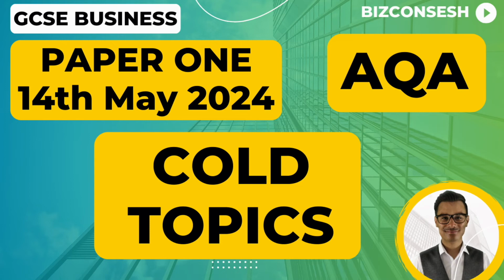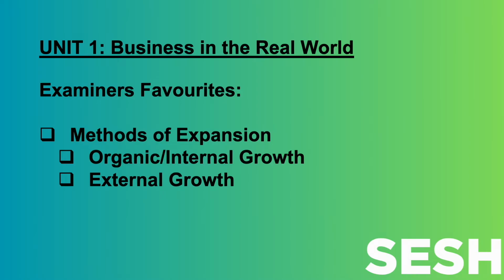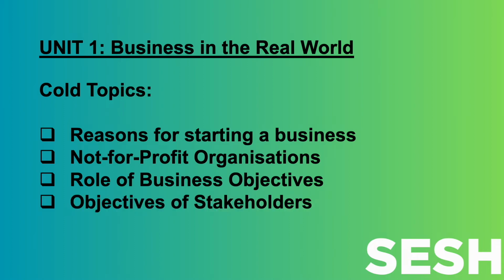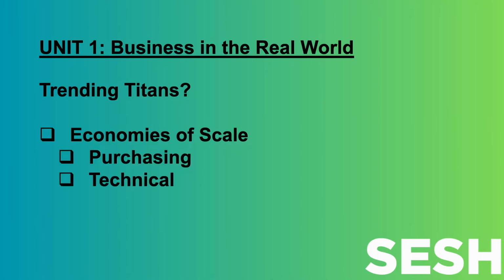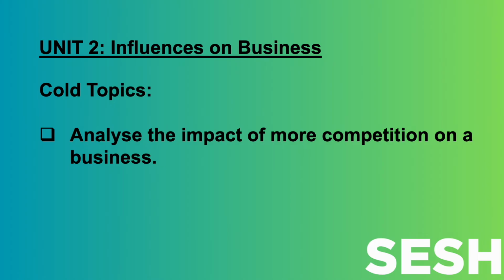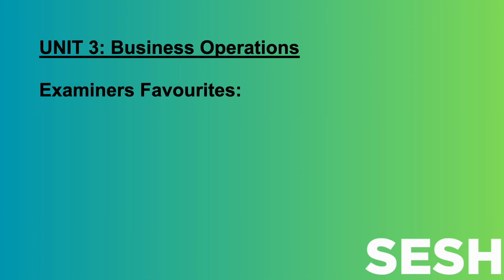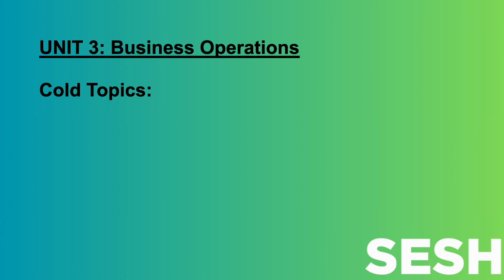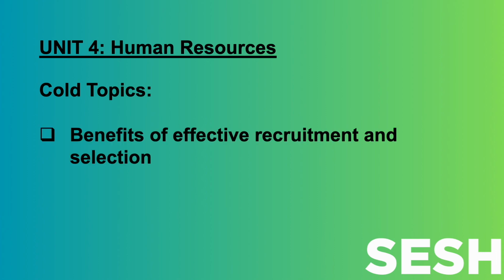Cold Topics for Paper 1 - AQA GCSE Business